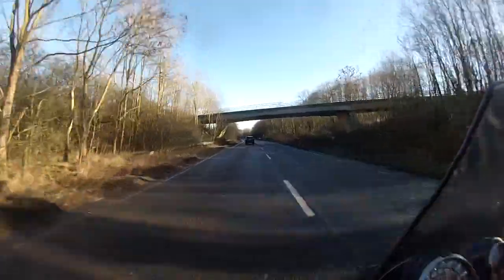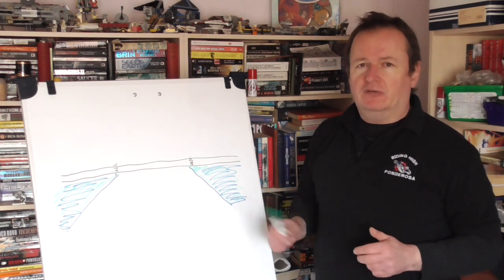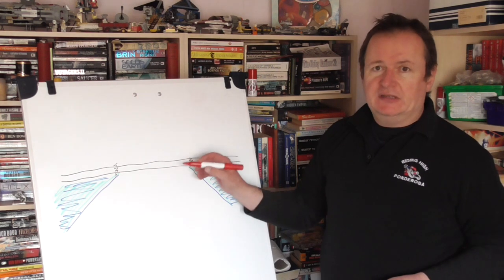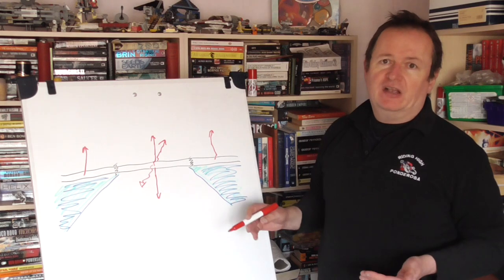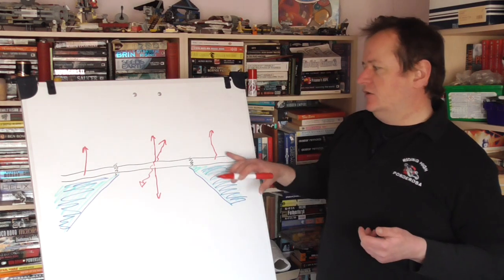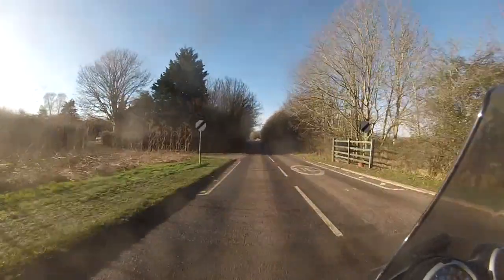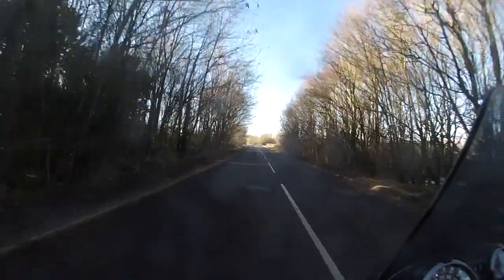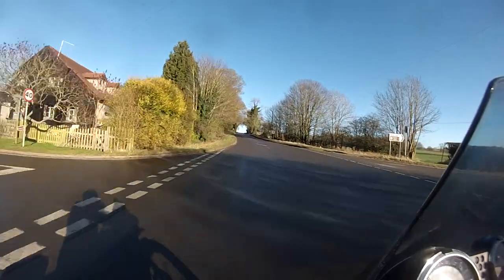Quick Tip - Bridges In Winter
We all know that shaded parts of roads are more likely to have ice on them, but what about the tops of bridges?  A top tip from IAM Semior Observer Richard is explored.

Thanks to JonnybandthebigT7 for the following [also in the comments]:
"Great tip, not as much of a problem in most parts of Australia, we do however have lots of old wooden briges that frost up badly due to trapped moisture in the timbers. Can be scary if you get it worng even when your an experienced rider".

The photo of the expansion joint is cropped from an original image by Matt Wade and is used with permission.  CC-BY-SA-3.0/Matt H. Wade at Wikipedia